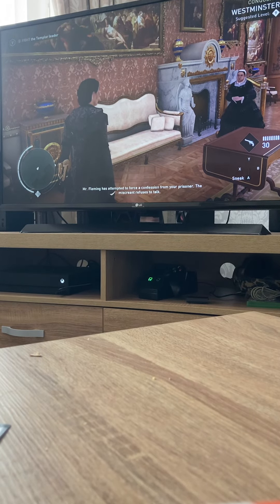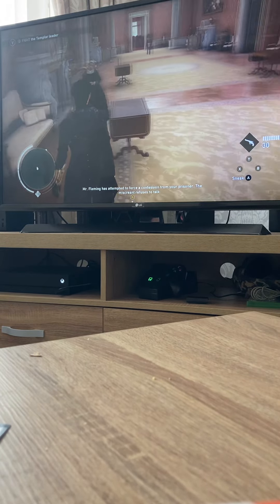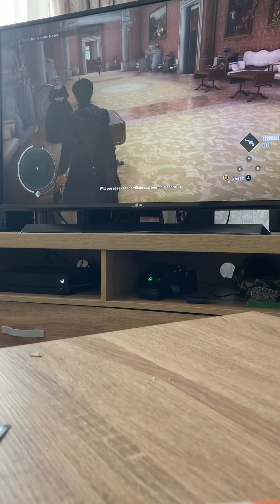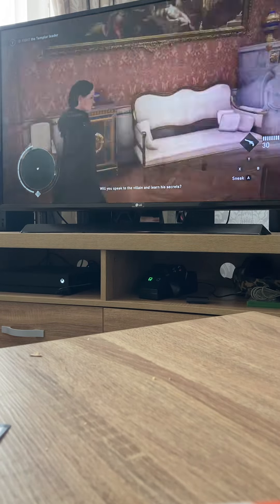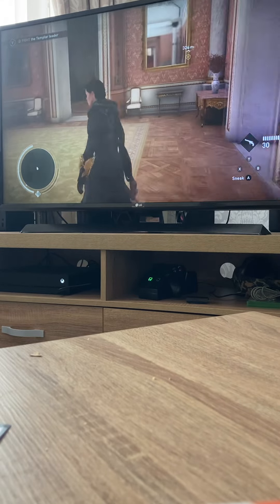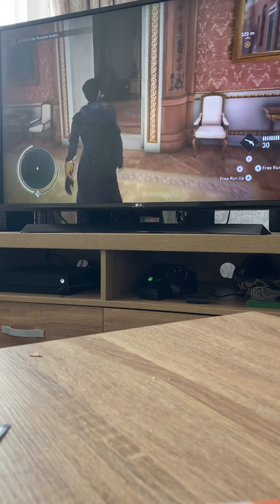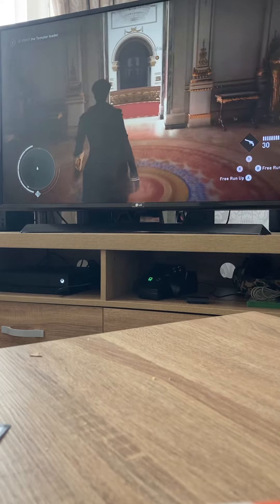Assassins creed syndicate operation locomotive